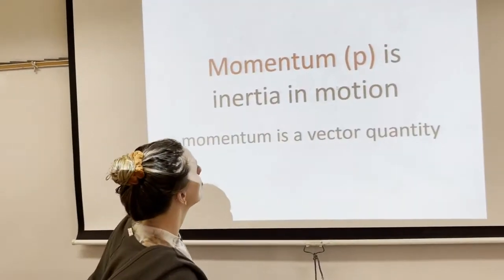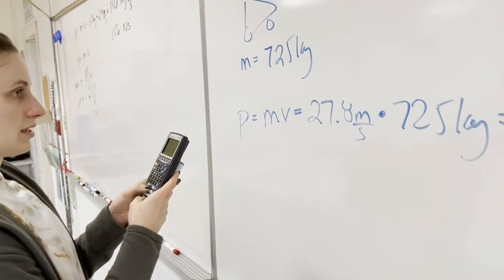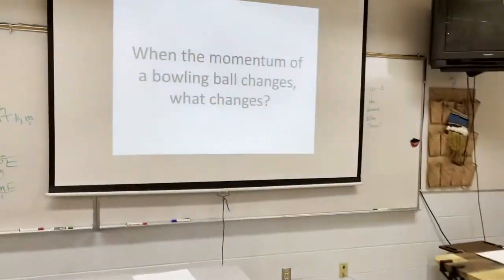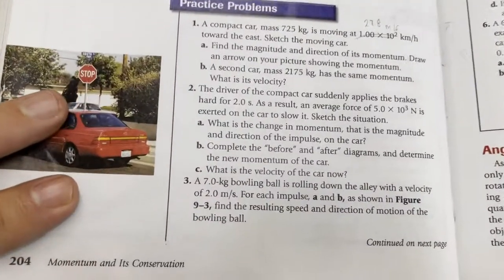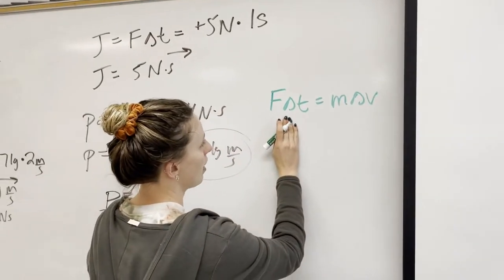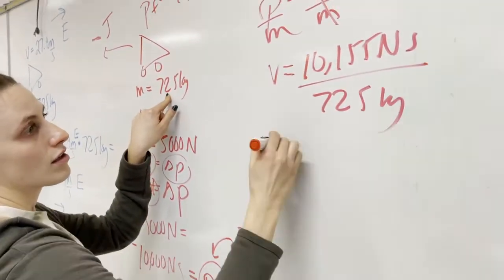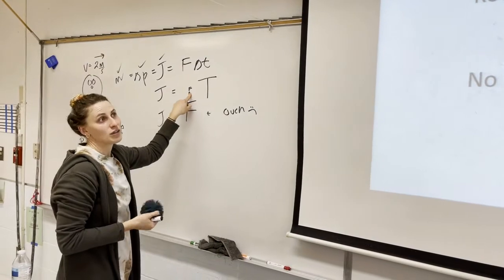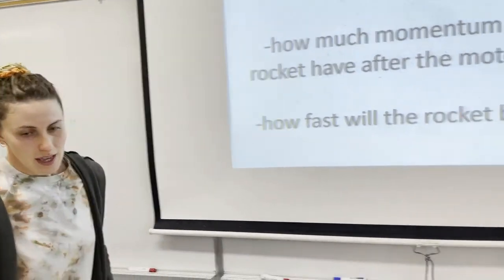1 Momentum Intro